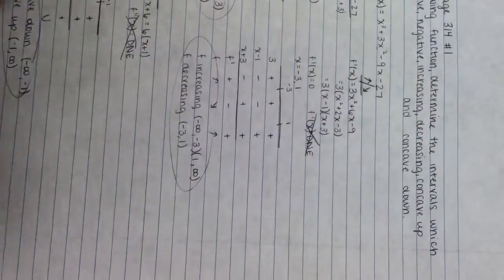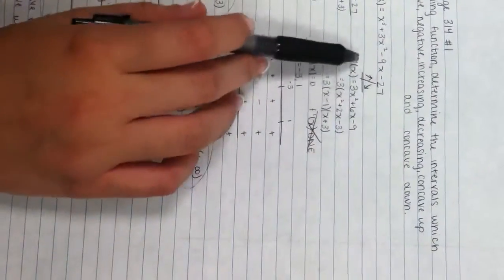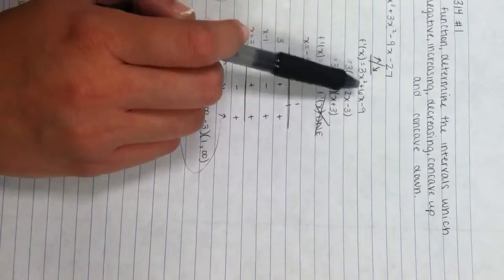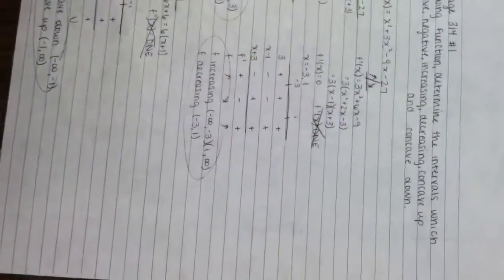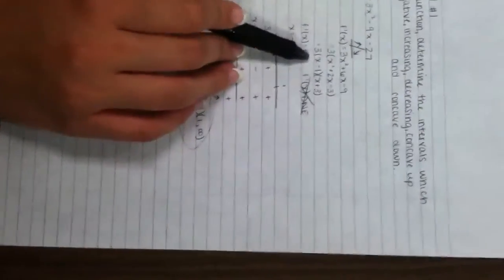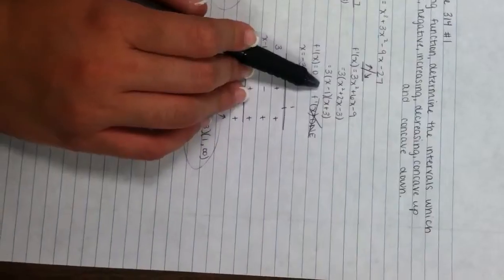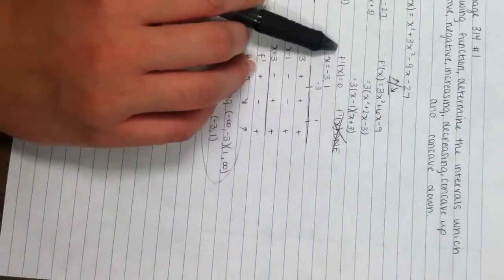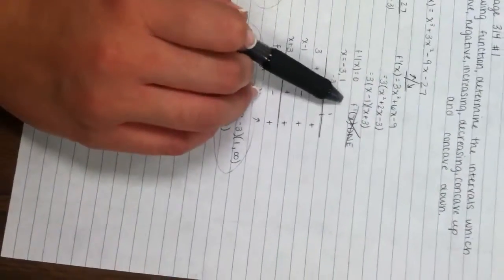Andi. Section 1603 chapter 3 page 314 number 1